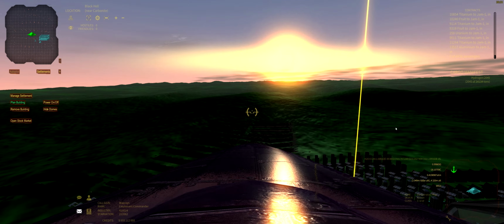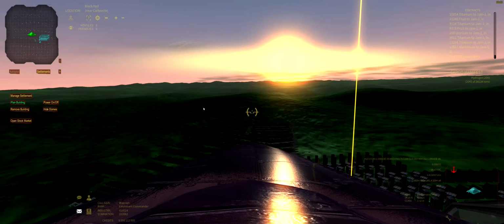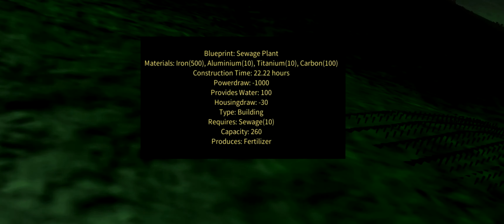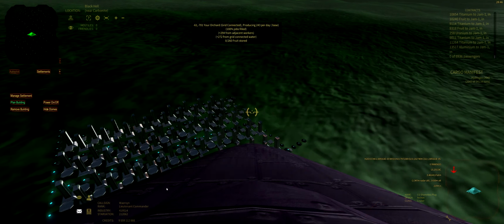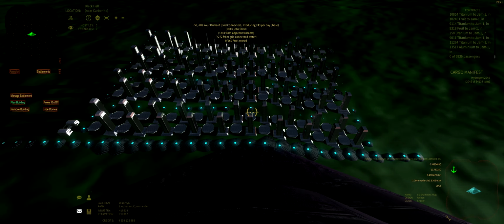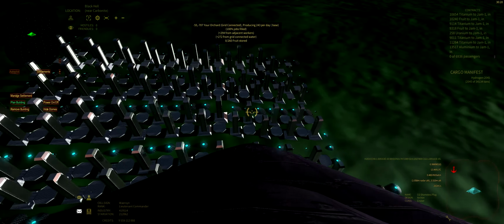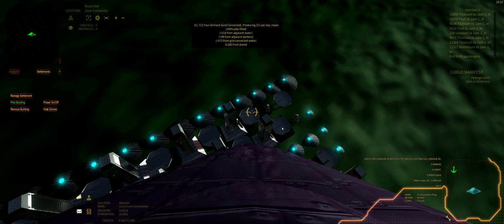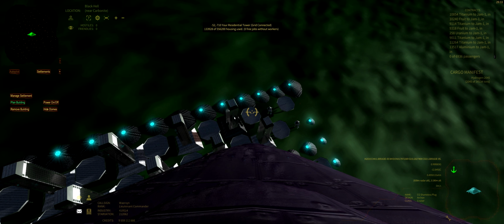Ascent: The Space Game: Sewage, Fertilizer & Farm efficiency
Colonists are dirty creatures! They produce a lot of sewage which hogs up all the space in our warehouses. Luckily, we can turn this sewage into water and fertilizer! I'll also go into details on how to improve the efficiency of your farms using water towers instead of residential towers.